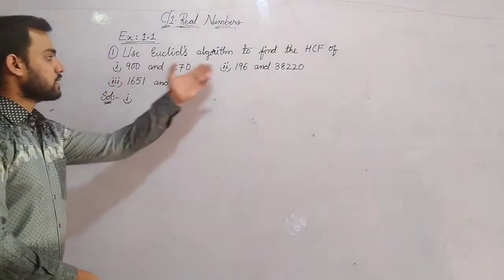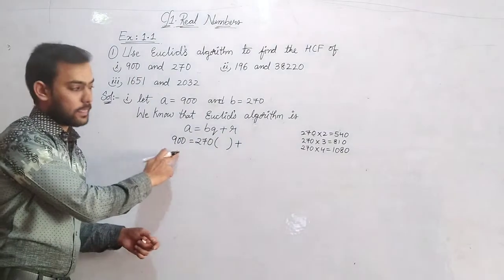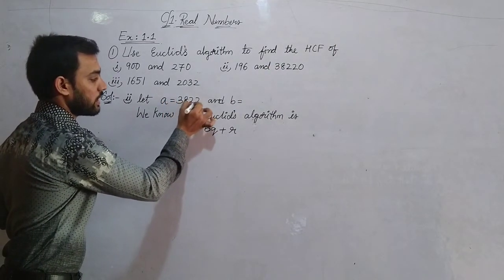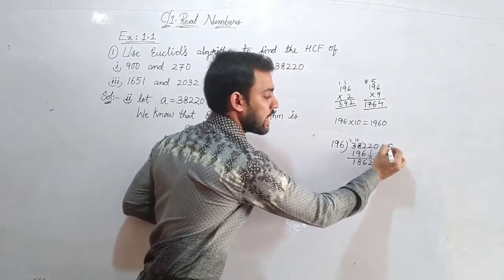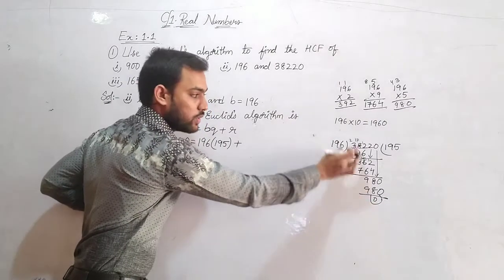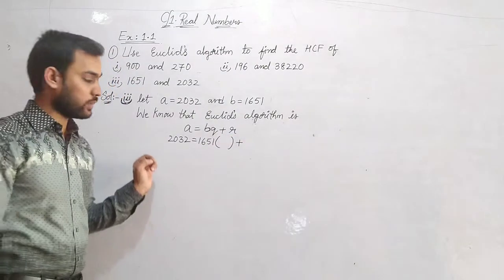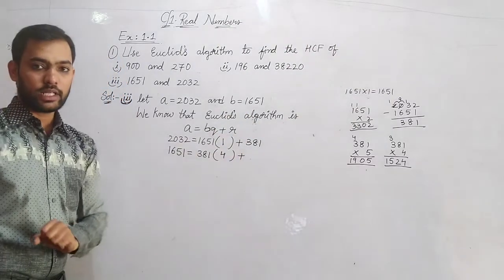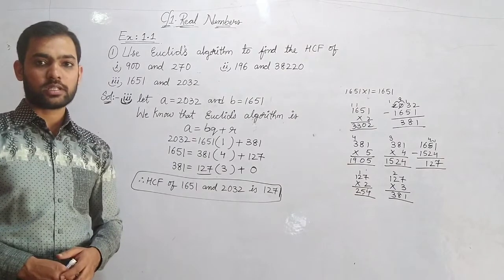Chapter/1. Real Numbers (Proof of Irrational Number)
Dear Students,